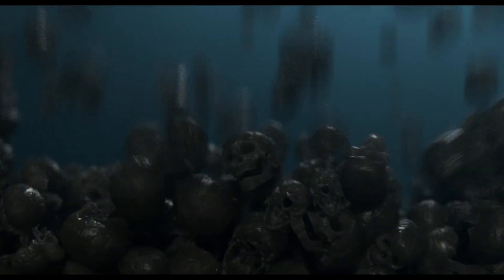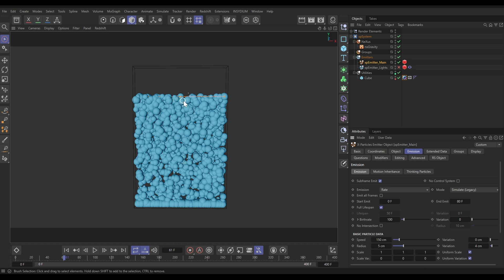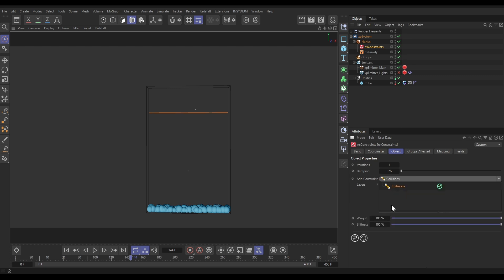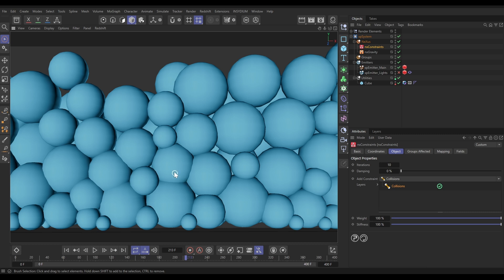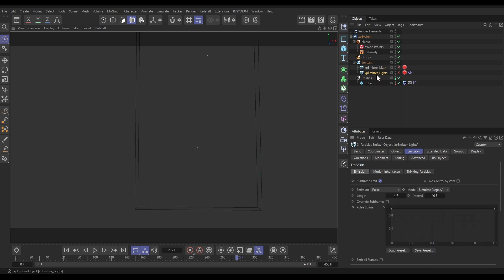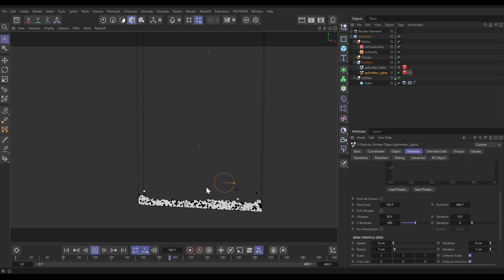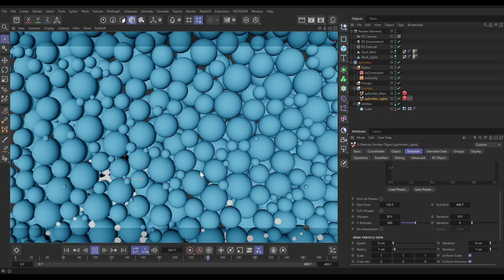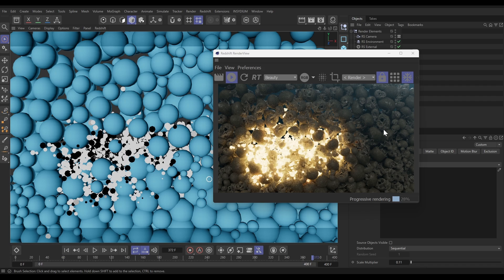Top Tip Tuesday - Particle Collisions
In today’s Top Tip Tuesday, we explore the particle collisions layer within nxConstraints to craft an eye-catching skull animation.

We boost simulation accuracy by adjusting the constraints iterations and increasing the project subframe steps giving us precise particle interactions. To elevate the final look, we instance detailed skull geometry onto the simulated particles, achieving a stunning, high-detail render - all while keeping the scene incredibly fast to simulate.

This approach is perfect for anyone looking to create complex, dynamic effects efficiently in their motion graphics and VFX workflows!